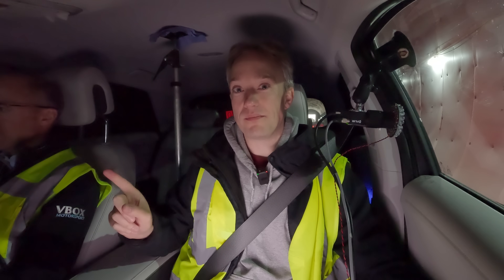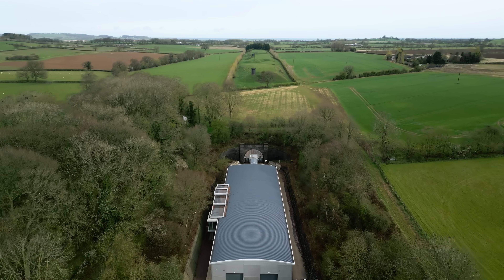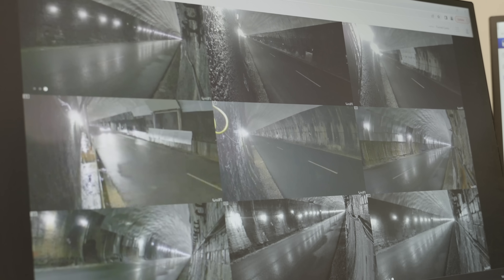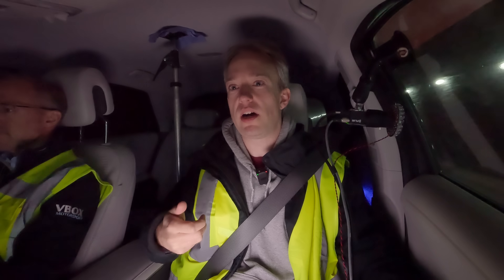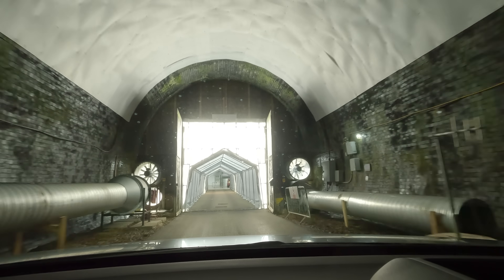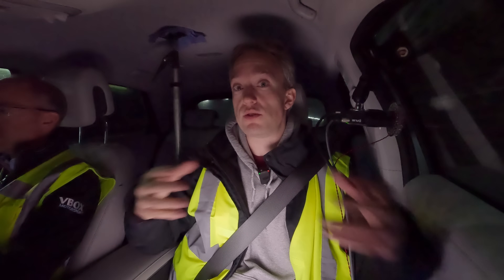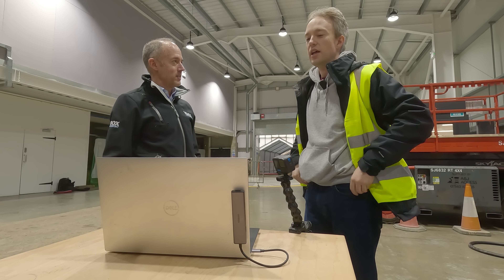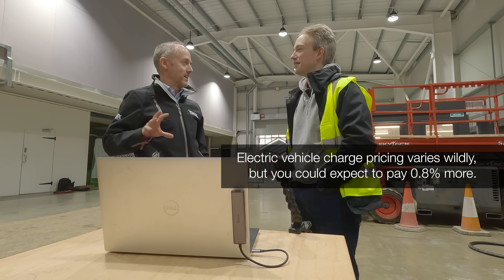This is an excuse to show you a really good tunnel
The Catesby Tunnel, in the UK, is an old Victorian railway tunnel that has a new use: a secretive car testing facility, like a wind tunnel but in reverse. So rather than just show it to the world, I thought I'd answer a question: if you stick a camera on the outside of your car, how much does the drag cost you? ■ The tunnel

This is not an advert, Catesby Projects and the tunnel team had no editorial control and I wasn't paid. (In fact, I paid quite a bit for the fire safety team!)

Thank you to the many people who suggested this over the years, but in particular to David who was able to put me in touch with them directly!